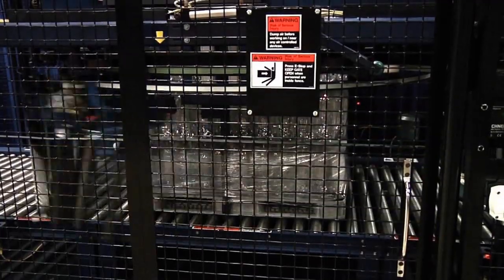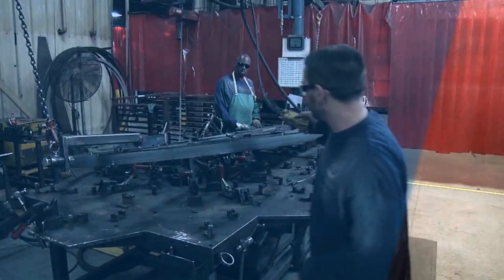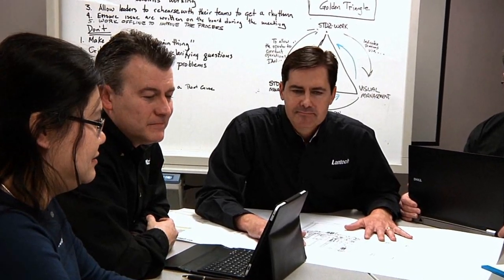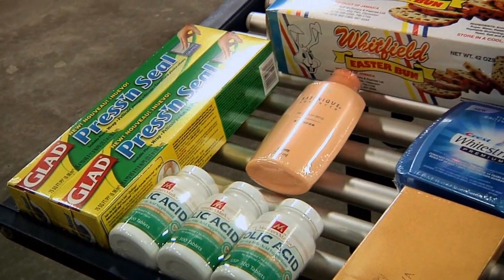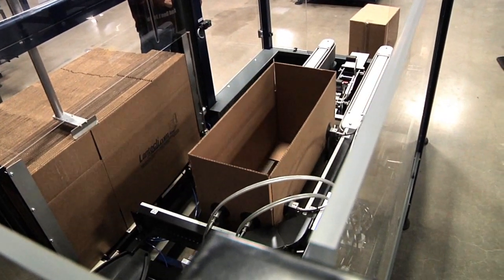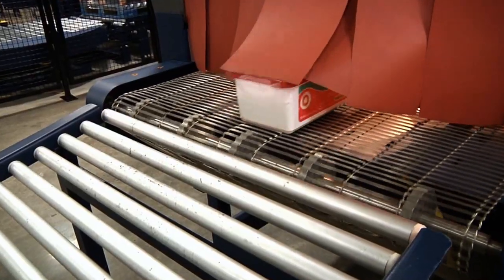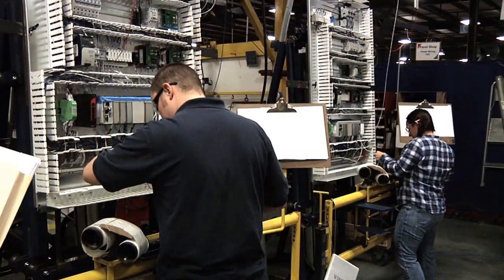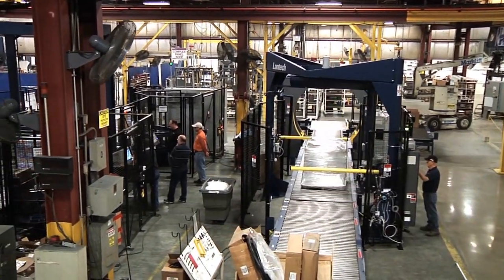Lantech named the World's Greatest! stretch wrapping company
Lantech was recently featured on an episode of the World's Greatest! TV show. Check out how we create the world's greatest stretch wrappers, case erectors and shrink tunnels. To learn more about Lantech, visit our

"World's Greatest!. is a fast-paced tour around the world featuring behind-the-scenes footage and interviews of some of the most amazing and unique companies, products, people, and travel destinaitons the world has to offer!"